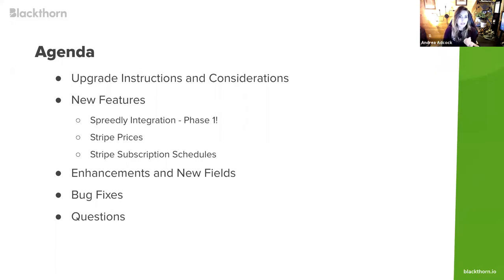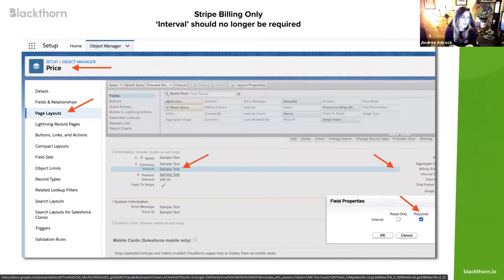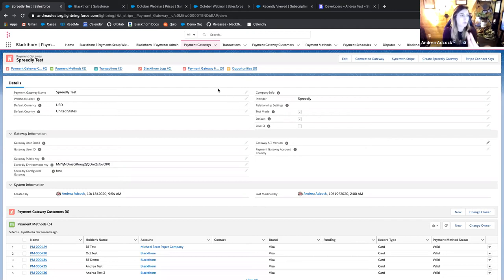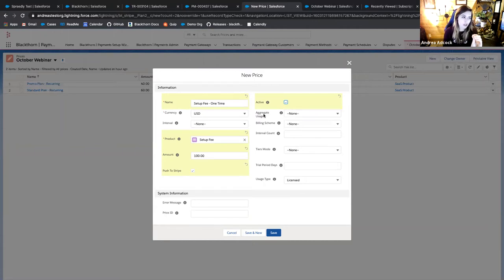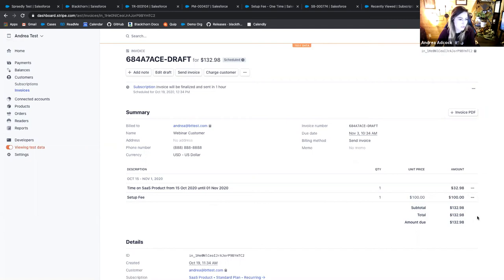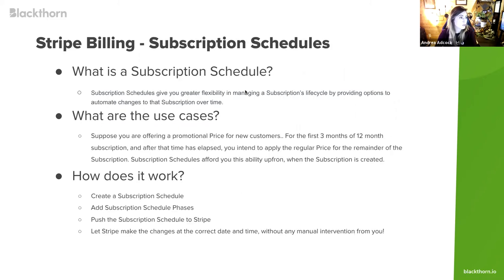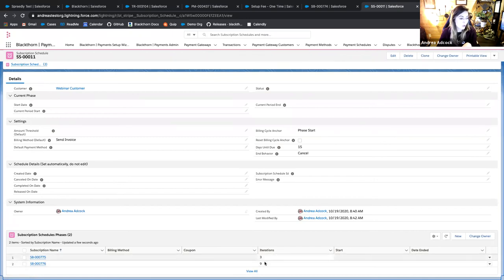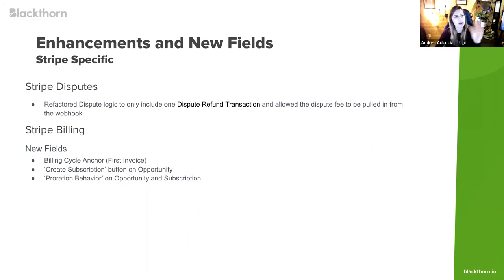Blackthorn Payments Webinar - October 2020 New Features and Fixes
Check out our exciting new features, enhancements, and bug fixes that we've released in our latest Blackthorn Payments update!